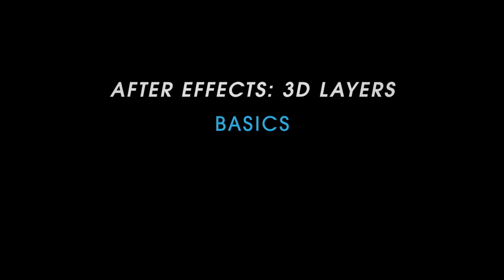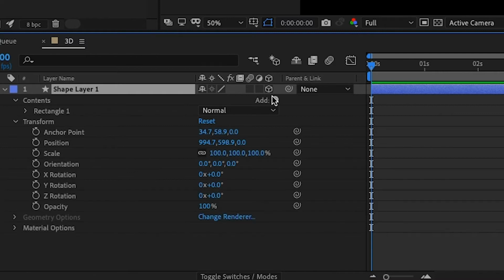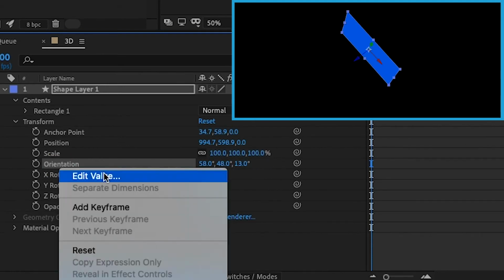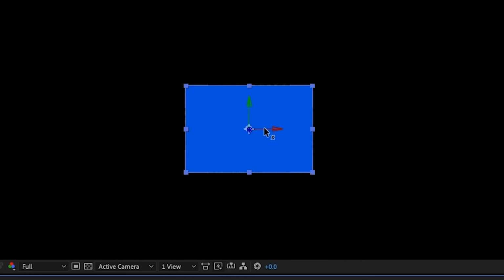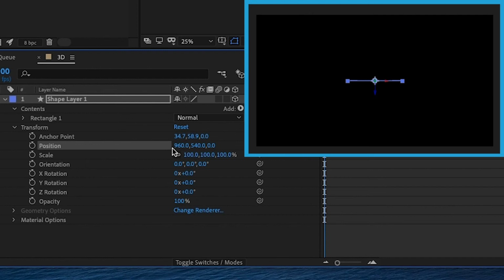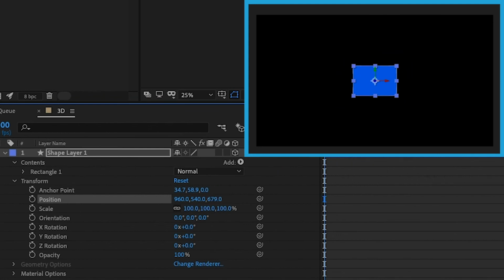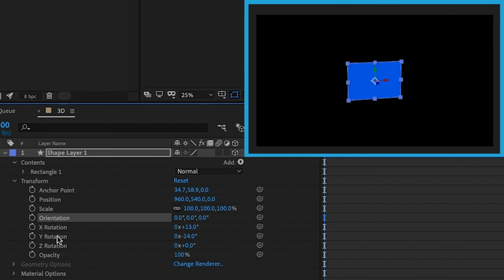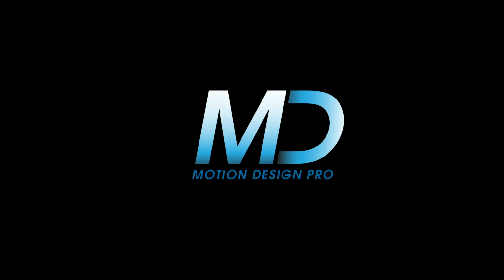After Effects - 3D Basics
Basic overview of a 3D layer in After Effects.